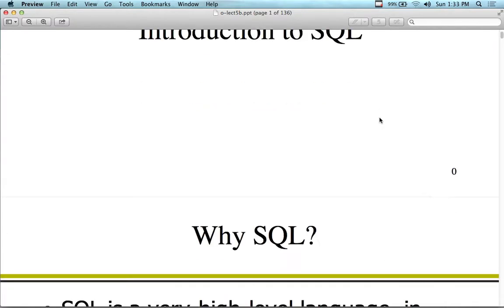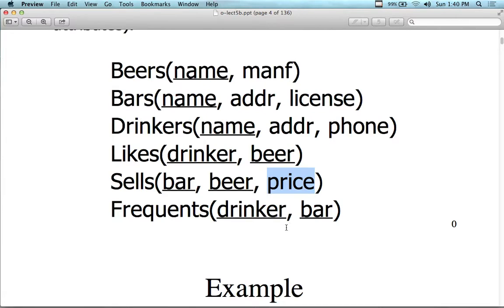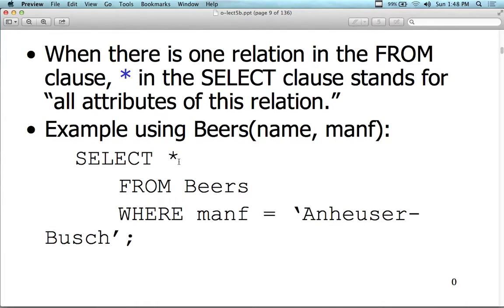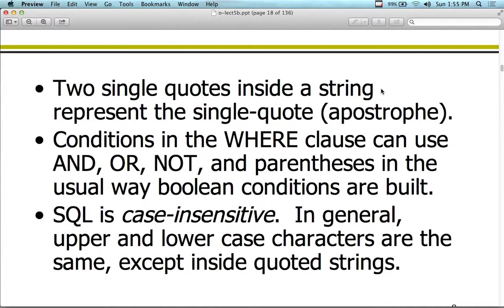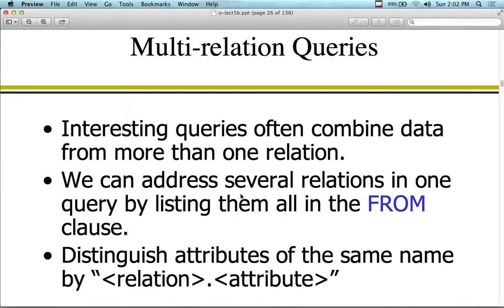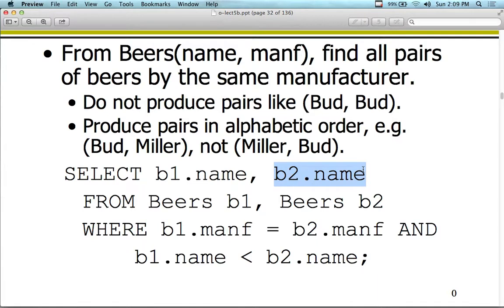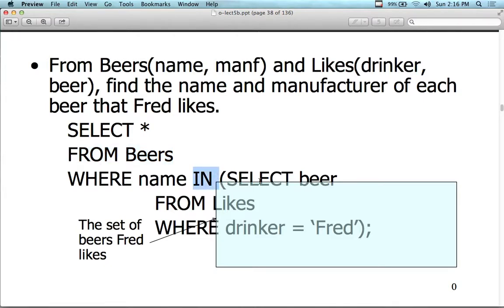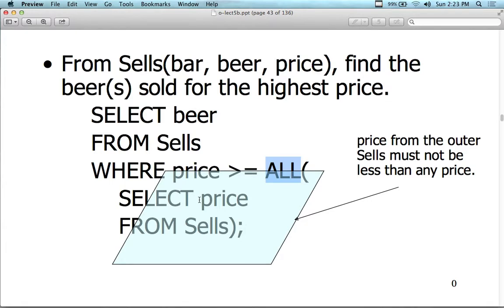Oracle Database - Lecture 7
This is part one of an introduction to SQL. It shows the basic SELECT FROM WHERE syntax and rules. It also demonstrates how to use multiple relations and how to use sub queries in an SQL statement.